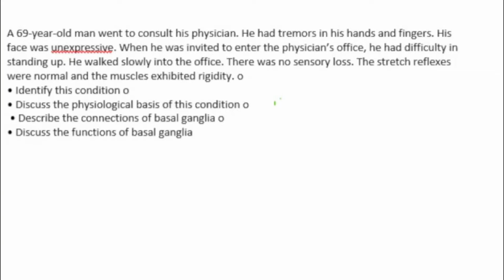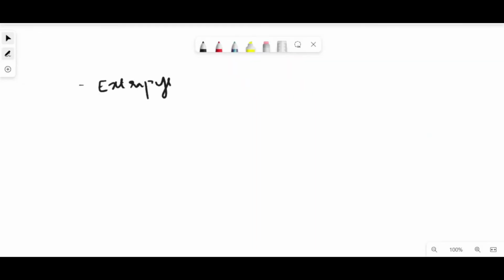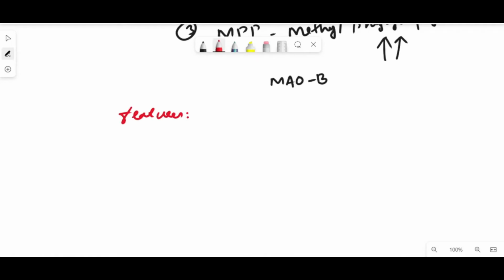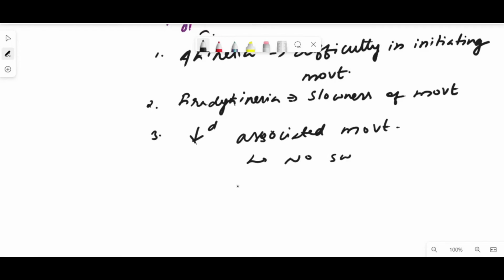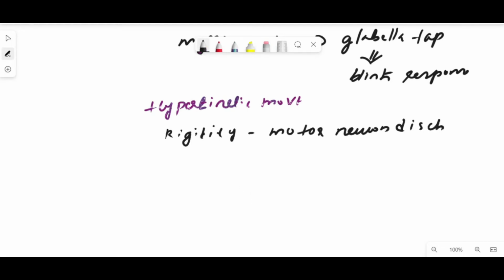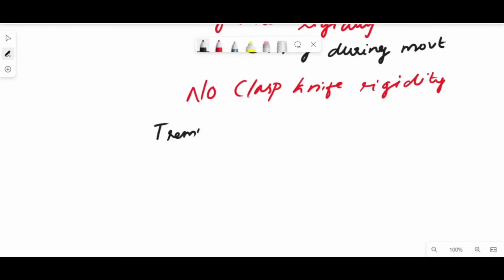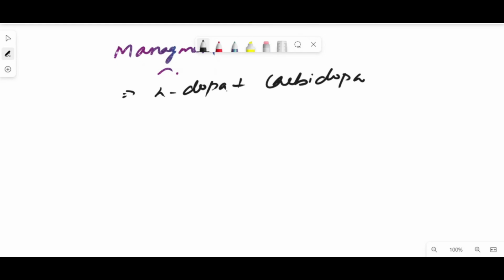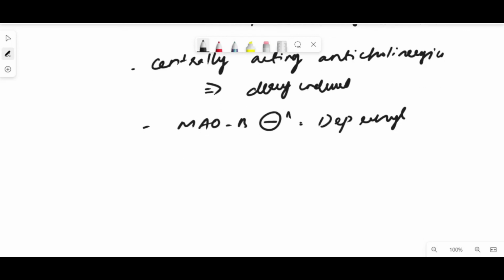PARKINSONISM | Physiology | Mohammed Rayan L40 | Placebo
PARKINSONISM
   by Mohammed Rayan L40